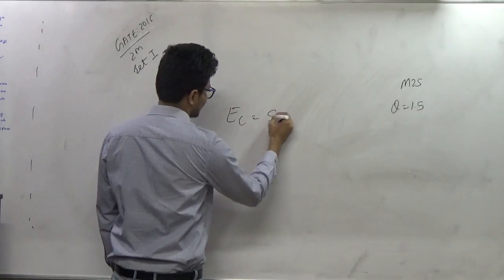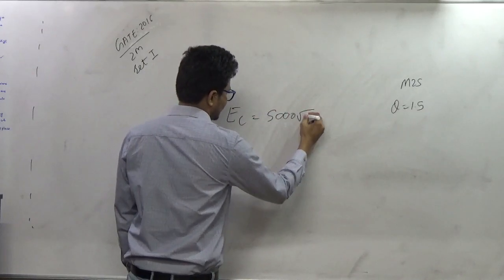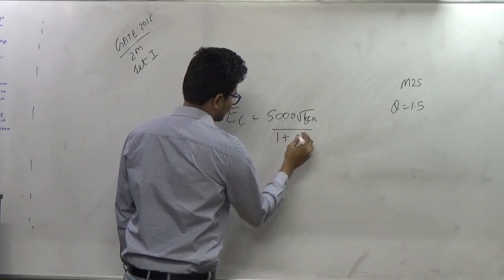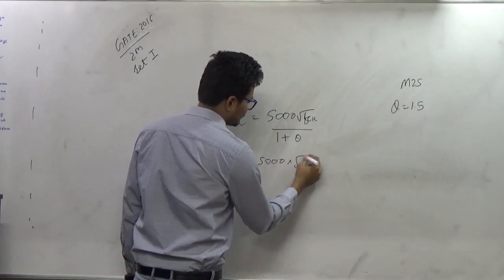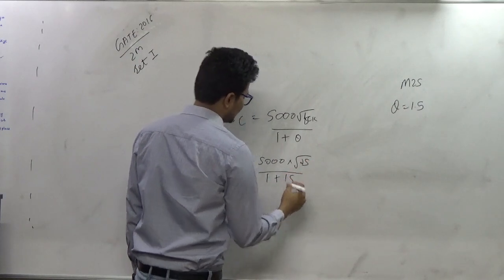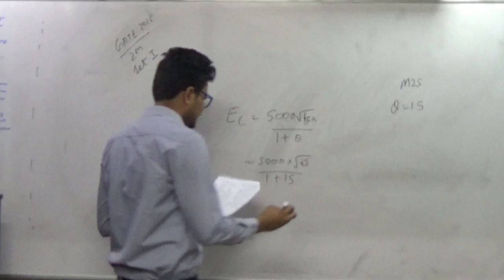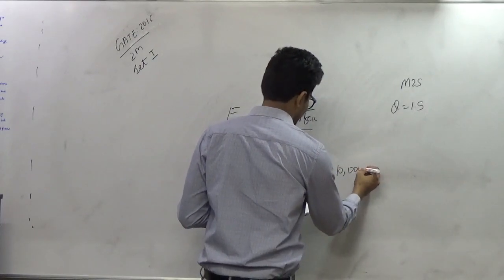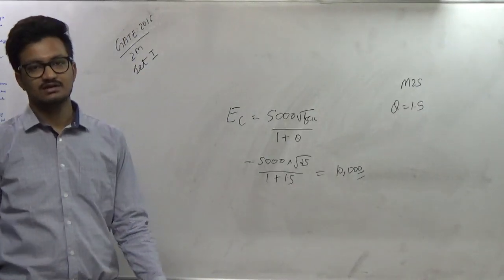Civil Engineering - Concrete Structures – GATE Question 63